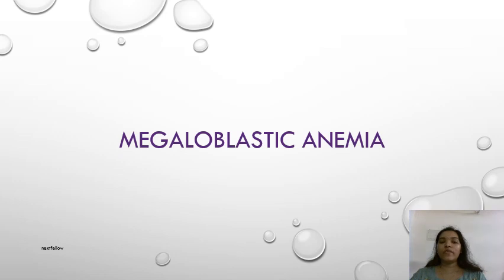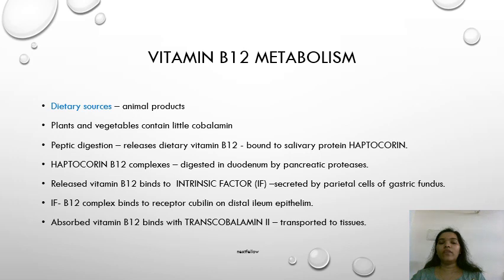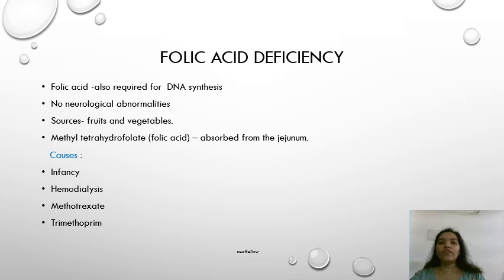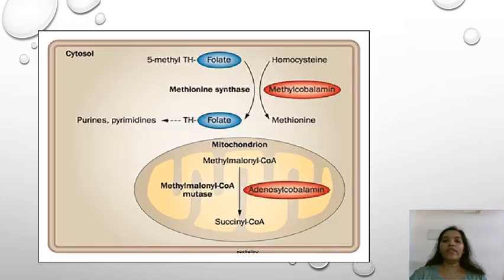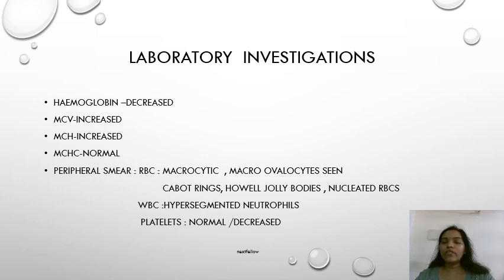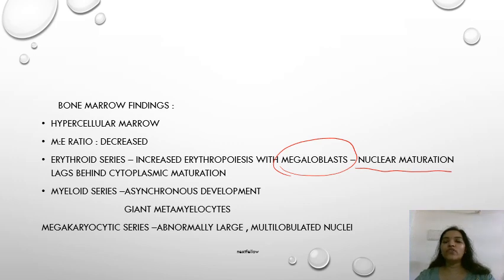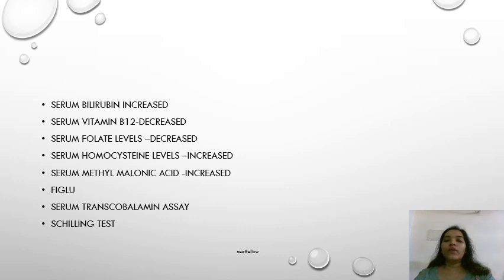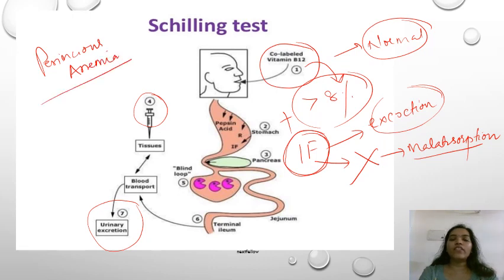pathology megaloblastic anemia nf concept for NEETPG,FMGE,INICET,NEXT.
megaloblastic anemia nf